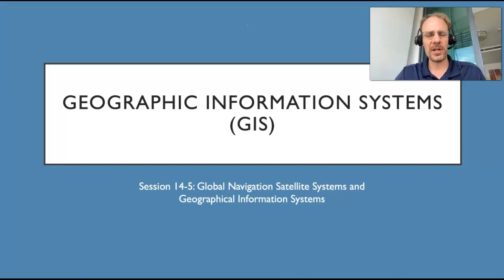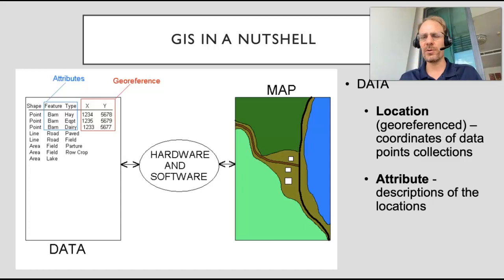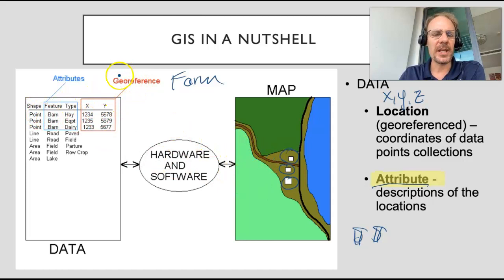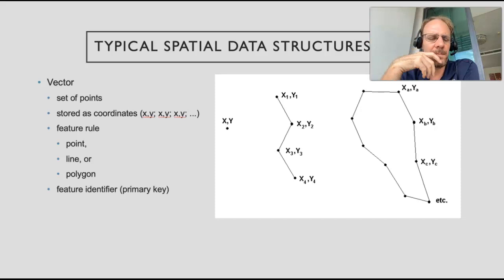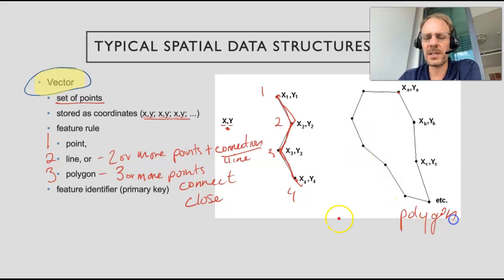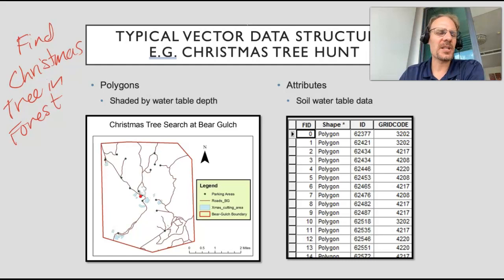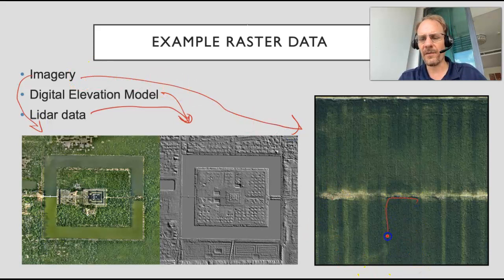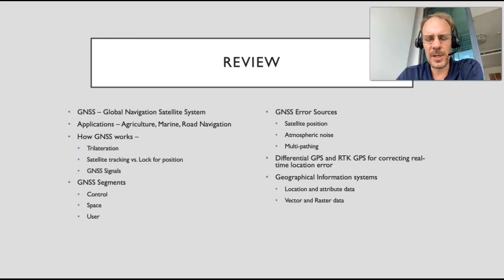Session 14-5 Intro to GIS